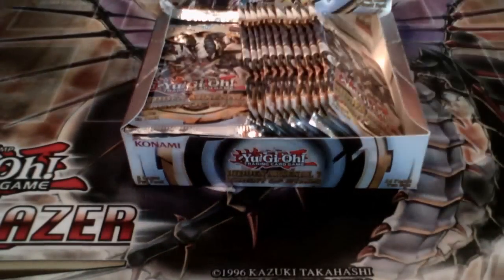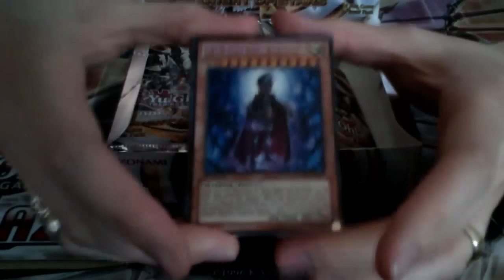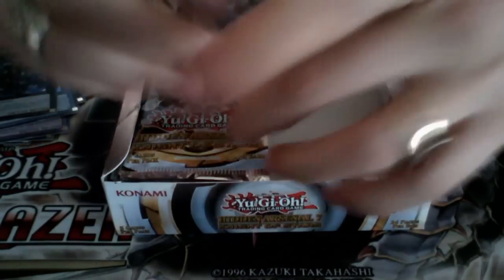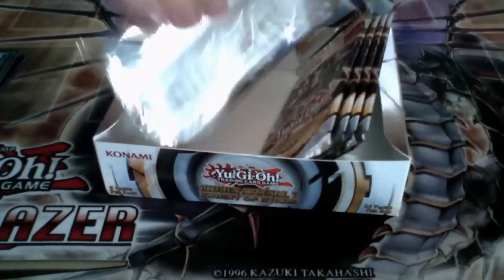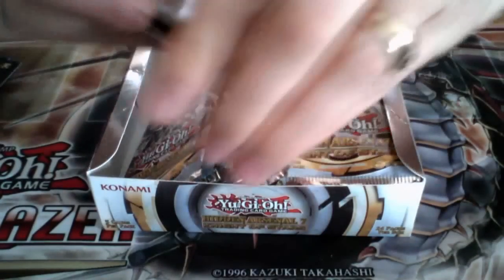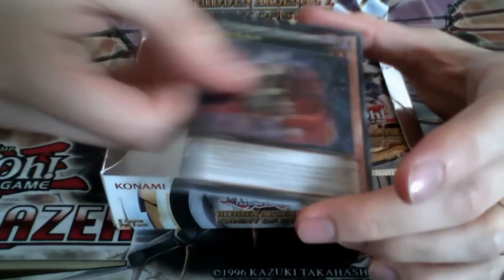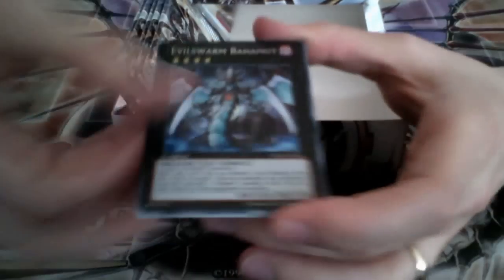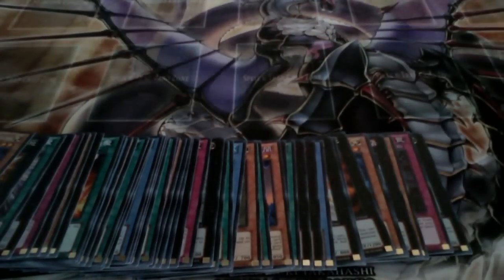Amazing Yu-gi-oh Two Hidden Arsenal 7 Booster Boxes Opening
Hey Yugi-tubers! So its finally here. Hidden Arsenal 7 is officially out and what a set it is. We had some pretty amazing pulls from the boxes including a few playsets. I better not say anymore without ruin anything. What did I pull?